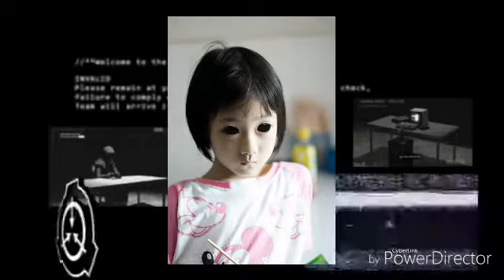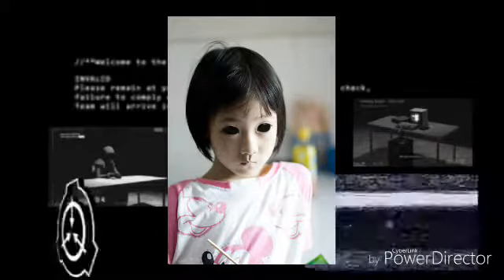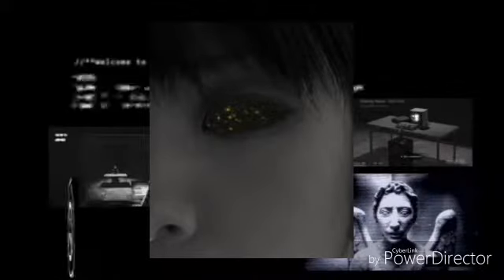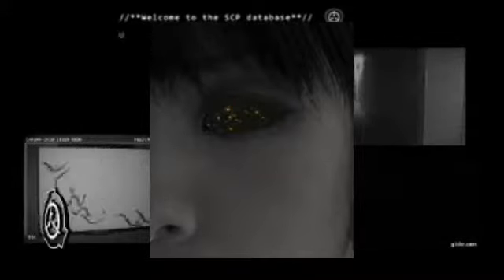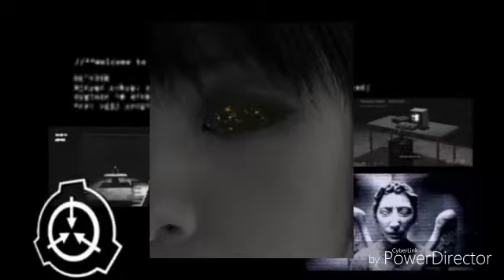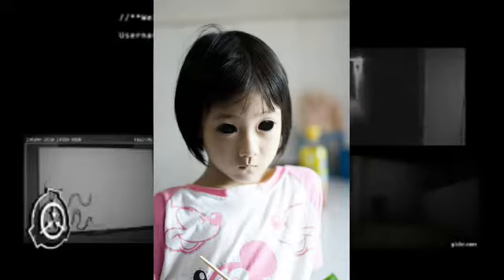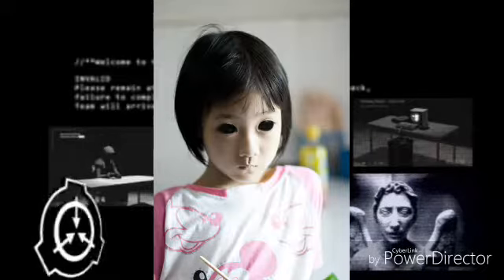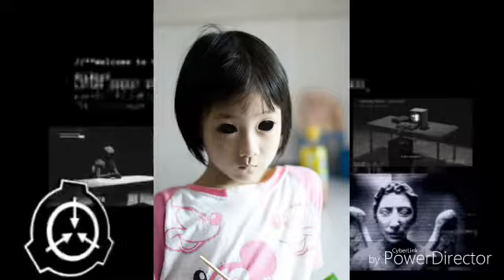Scp 134 enfant au yeux étoiles